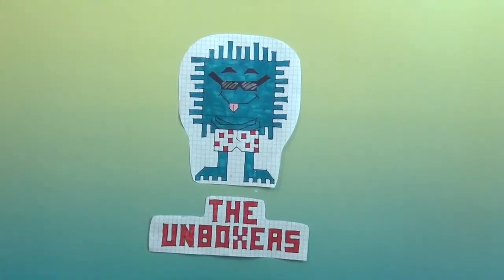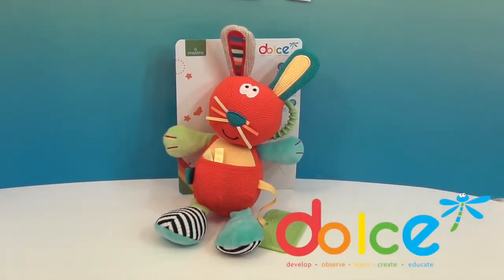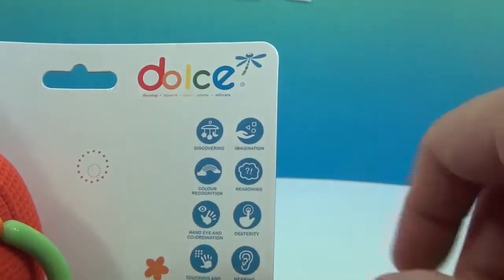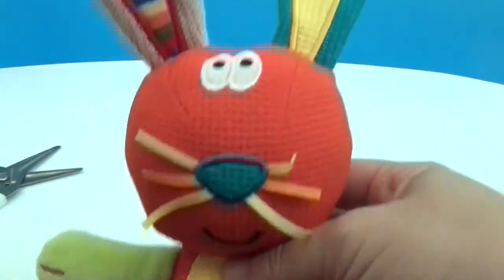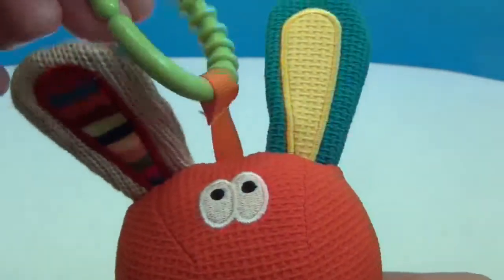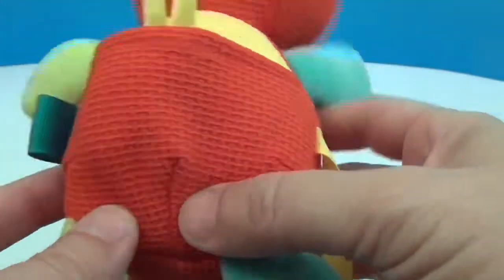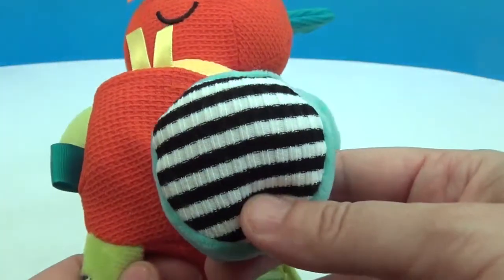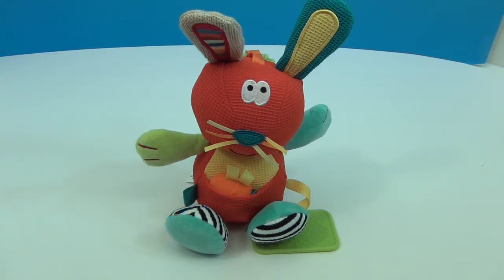Dolce Plush Rabbit Baby Activity Toy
Big Thank You to Dolce for sending us this cool Baby Activity Plush to share with you.  It has so much to interact with & keep your baby stimulated.  If you know someone with a baby please share this with them, they will enjoy.  Please tell us what you think, we love hearing from you.